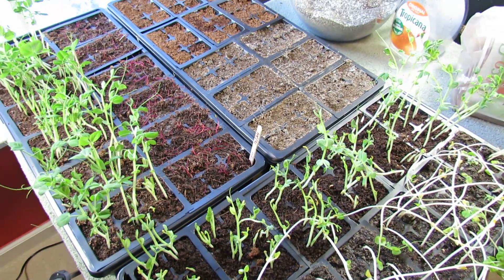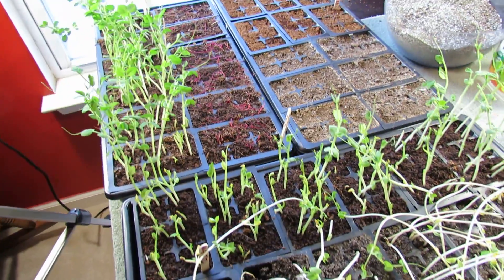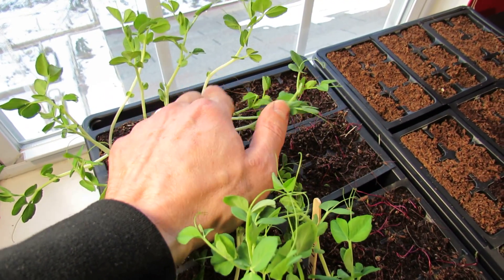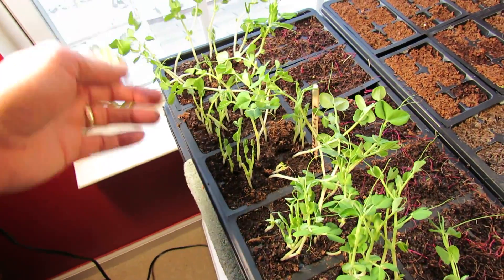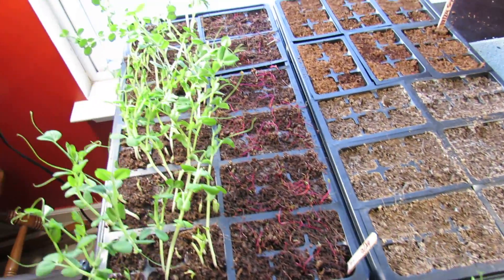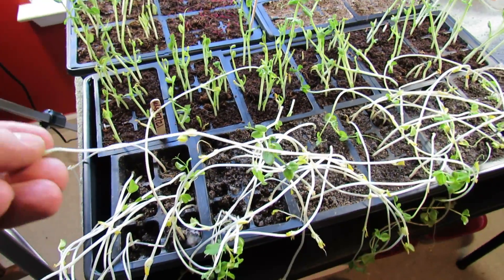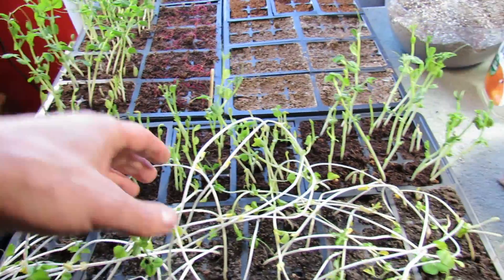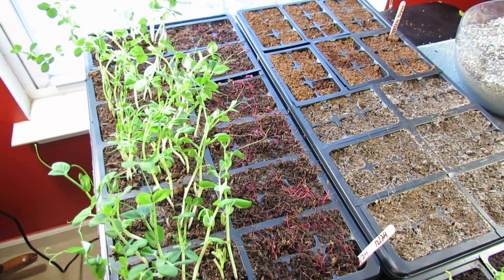MFG 2015: Vegetable Plant 'Legginess' or Spindly Weak Overly Tall Seeds Starts: Light!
Plant 'Legginess' happens when sprouting vegetable seeds don't get enough intense light. A window needs to have 8 hours of full sun. Not indirect light. Indoor lights should sit 1 or 2 inches above your germinating seeds or growing plants. Light is a huge issue for healthy vegetable transplants. Peas are used for the example.